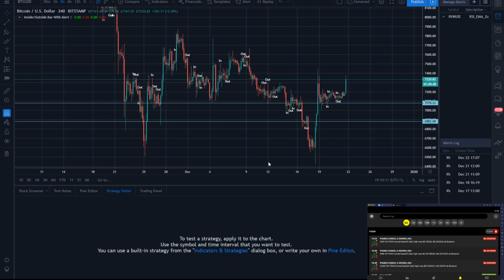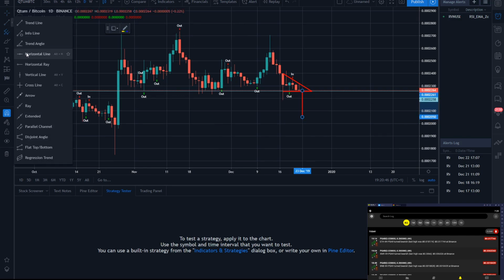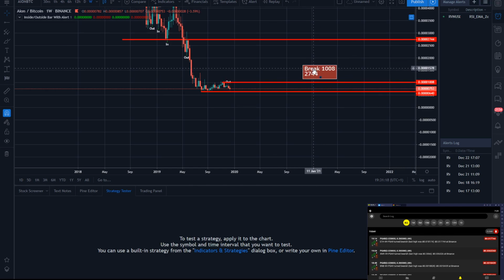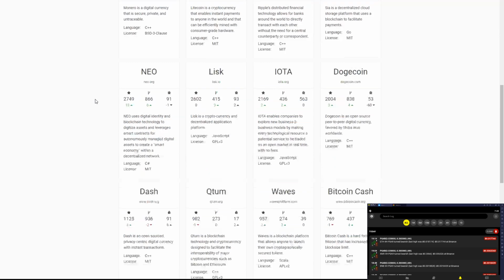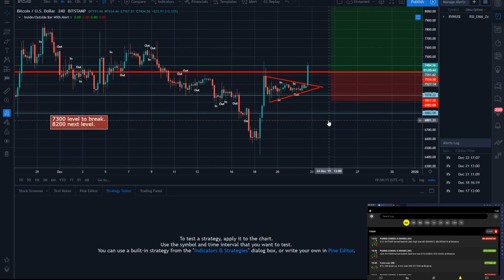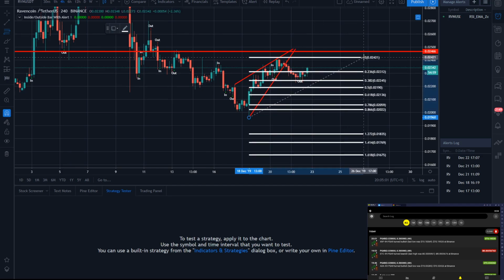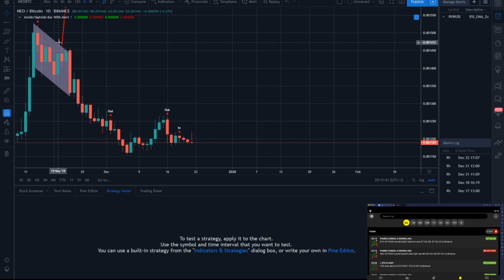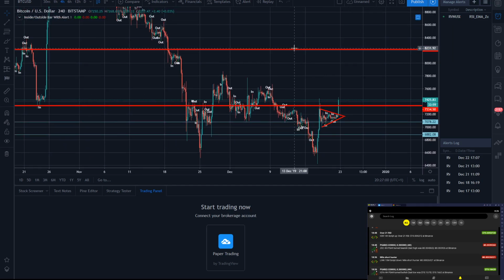Bitcoin breaking out livestream